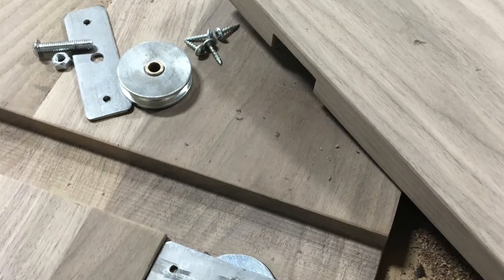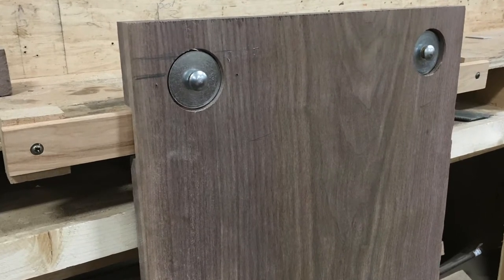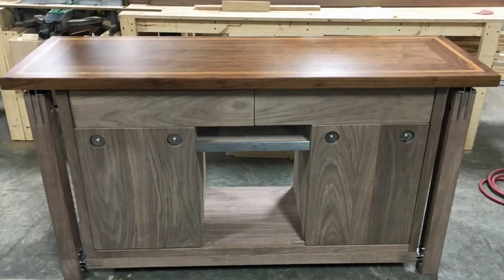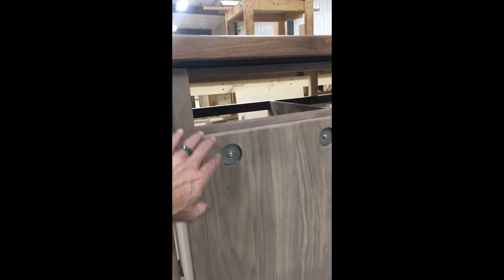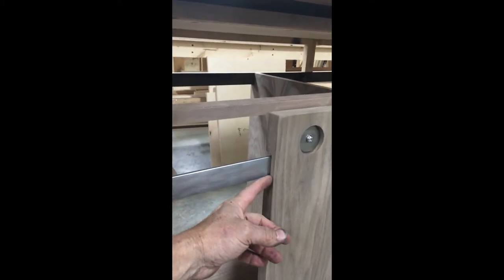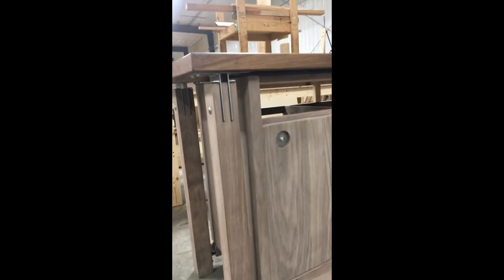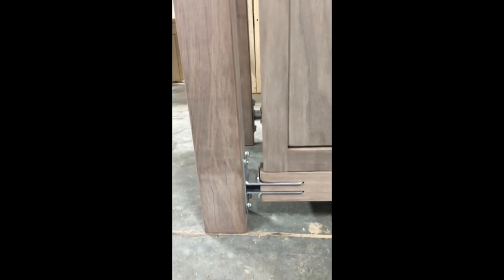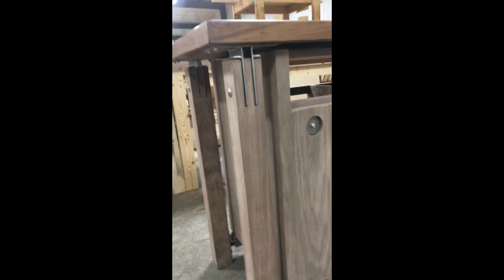Tim McClellan Crestone TV Cabinet: Behind The Build, Console, Barn Door Hardware, Furniture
The inspiration and story behind the original Crestone furniture piece:  The TV console. It features integrated barn door hardware.  A completely fresh interpretation.  This piece is stunning in its finished form.